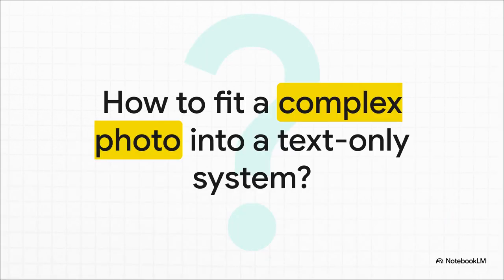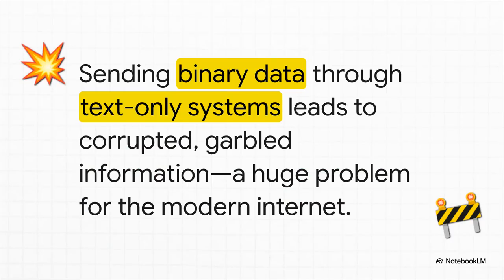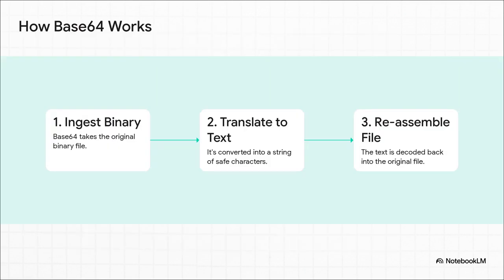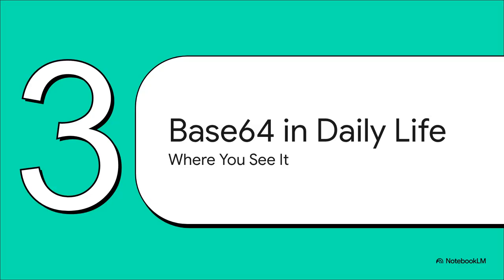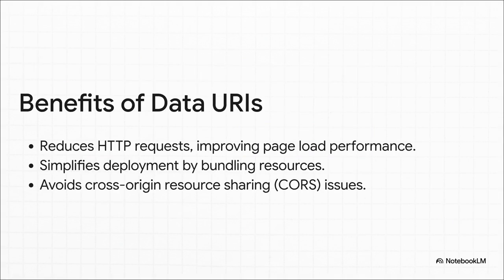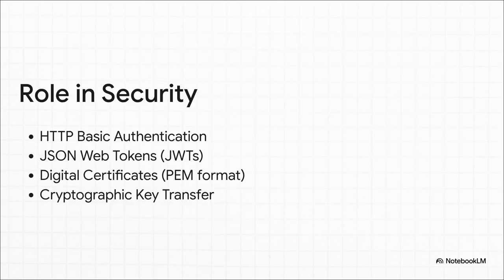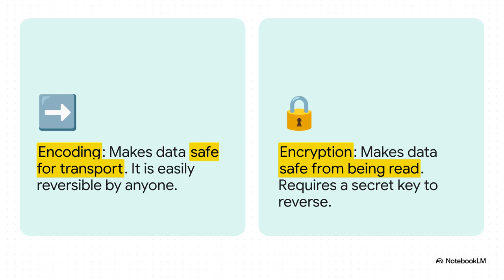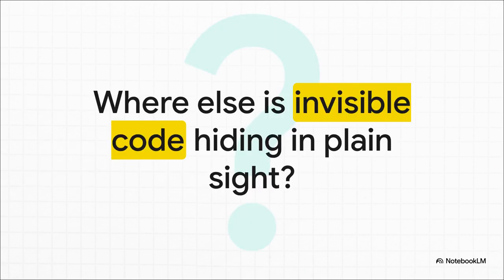Base64 The Invisible Code of the Web